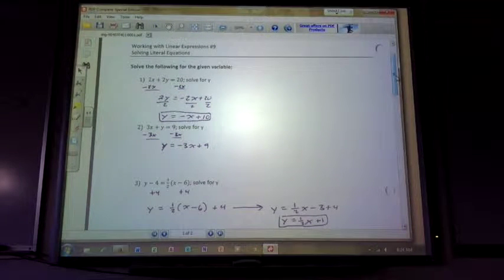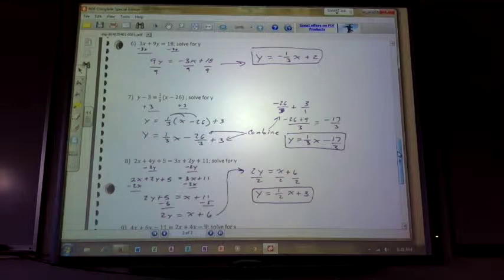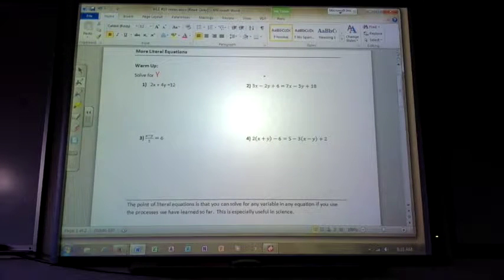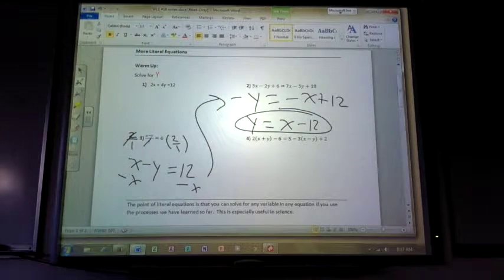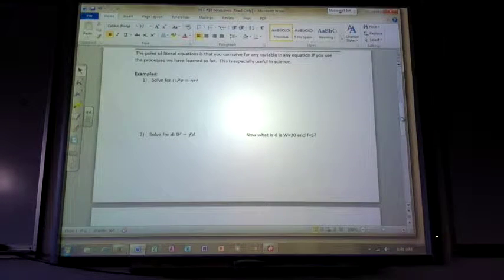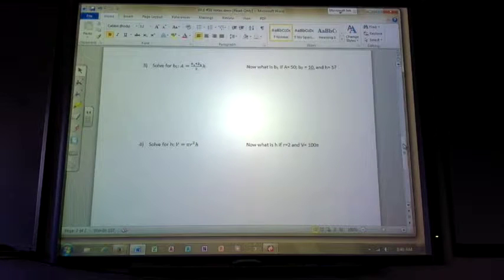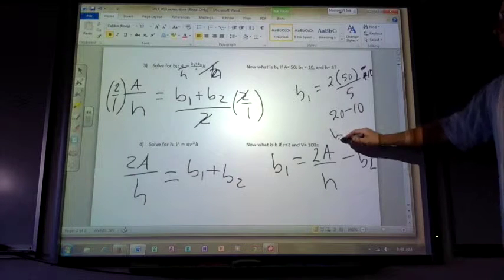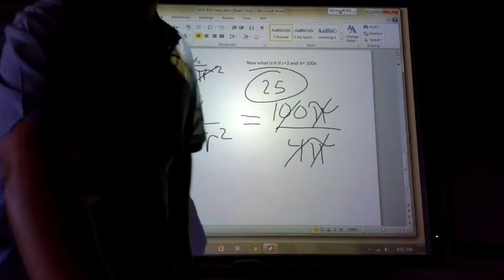Algebra 1 (Sept 4, 2015)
Literal equations - solving variables